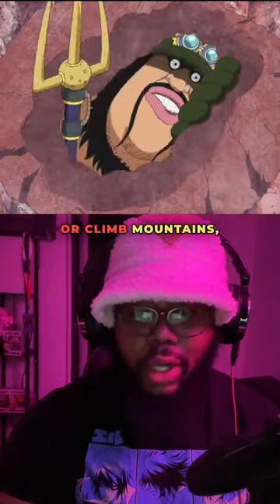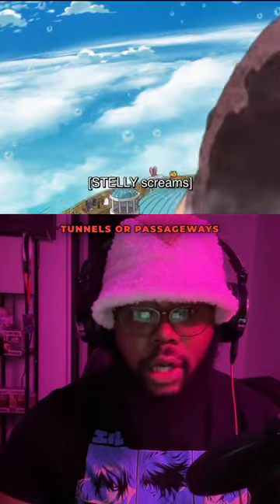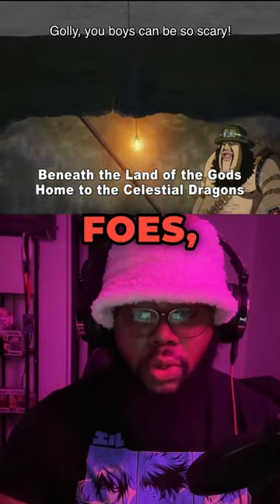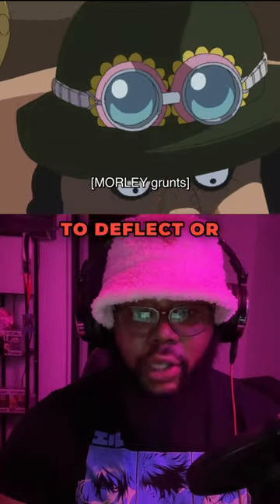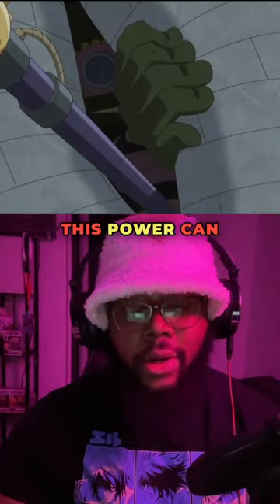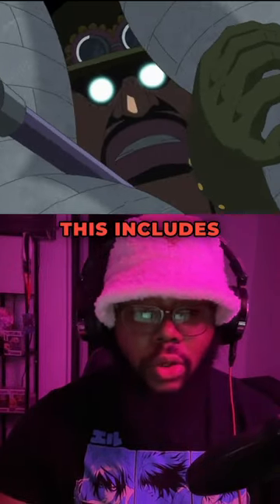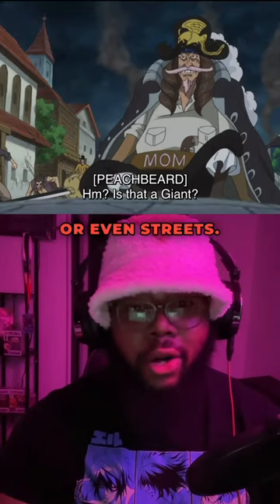Morley’s Push-Push Devil Fruit ability explained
We're back with a daily dose of devil fruit now that one piece is back in action. Today we're covering one of the leaders of the revolutionary army, Morley! Being a giant Morley is no Push over but with her Push-Push fruit she's sure to make some big moves!